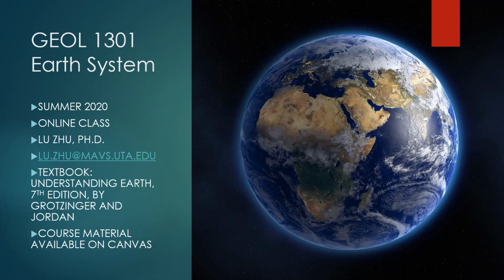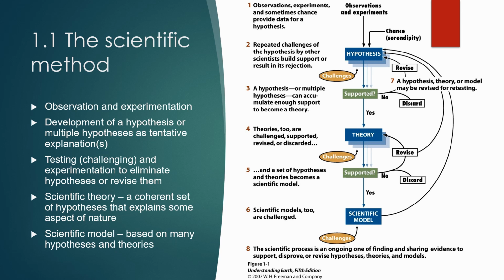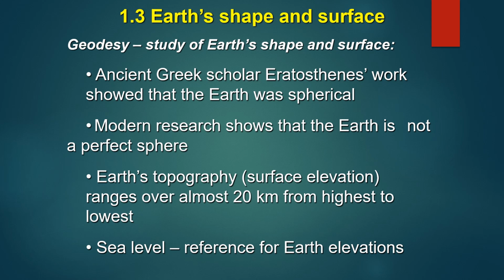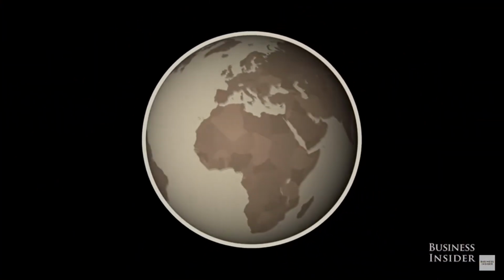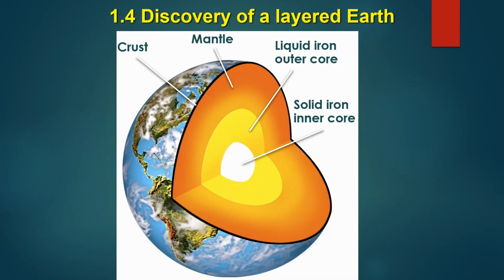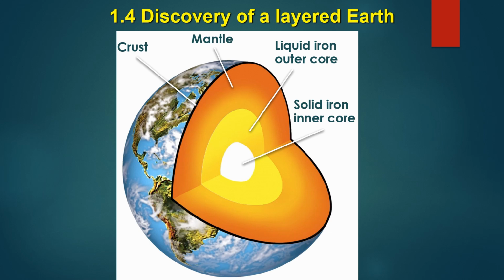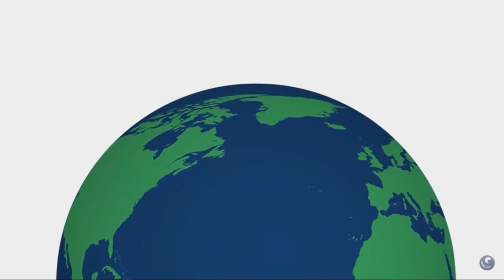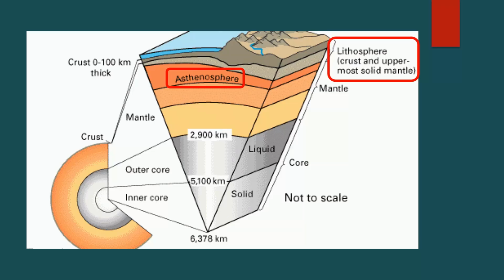UTA_GEOL1301_Lecture Chapter 1